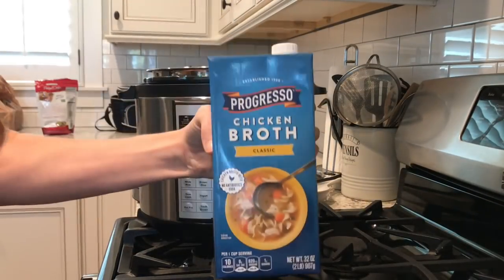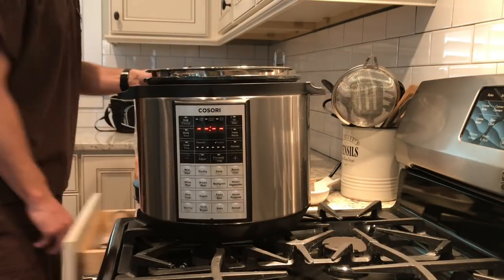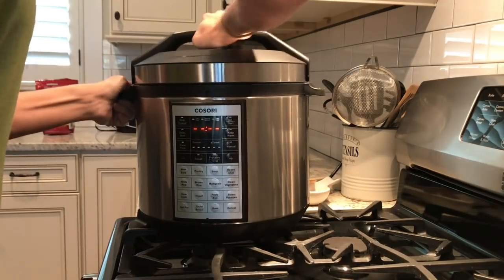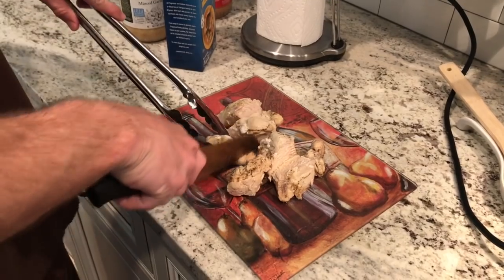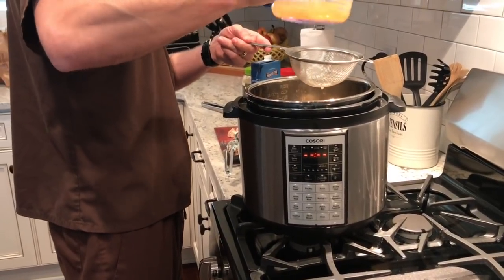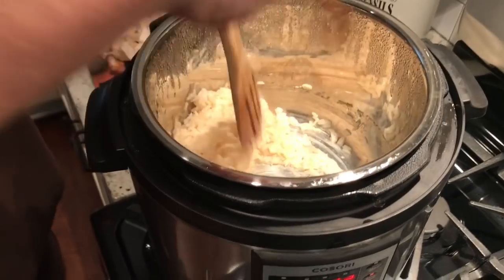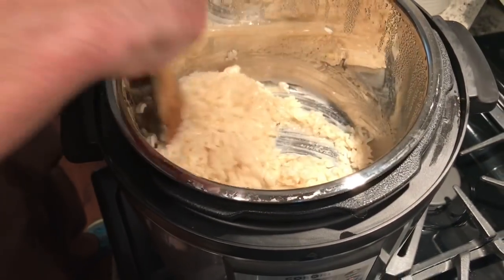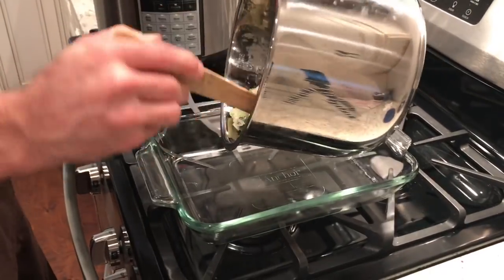COOK WITH ME // CHICKEN BROCCOLI RICE CASSEROLE // EASY WEEKDAY MEAL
In today's COOK WITH ME, my husband and I are making cheesy chicken, broccoli, and rice casserole! It was SO easy!!! We took a meal that we already knew and turned it into a pressure cooker meal with our Cosori pressure cooker. I hope you guys enjoy!!!

Here is where you can purchas a Cosori pressure cooker:

Recipe:
1. Put your chicken in the pressure cooker along with chicken broth (we used 3 chicken breasts and 3 cups of broth)
2. Set pressure cooker to high for 10 minutes.
3. Once time is up, do a quick release
4. When all pressure is released, pull out and cube your chicken.
5. Add 1 cup of rice and 1 cup of the chicken broth from your chicken and use the rice preset to cook the rice.
6. Cook your broccoli (we used steamed broccoli in the microwave)
7. When rice is done, throw your chicken and broccoli into the pressure cooker and mix in 1 can of cream of mushroom soup.
8. After mixed well, dump into a baking dish and put shredded cheese on top.
9. cook in the oven just long enough for cheese to melt.
10. enjoy!

Here is where I get ALL my cleaning products (if you've never used Grove Collaborative before, this referral link gets you $10 off your first purchase and whatever promotion they are running for free products at the time)
Items I get asked about frequently:
*Dyson V7
*Bona Mop
*Hurricane Fur Wizard (I use this on my bed and furniture to remove pet hair)
*Dining room chairs
*Farmhouse Sink: I have searched and searched for the Ikea Farmhouse sink that we purchased when we built our house, but haven't been able to find it. I am assuming they don't sell it anymore. I have linked a similar farmhouse style sink below from amazon: